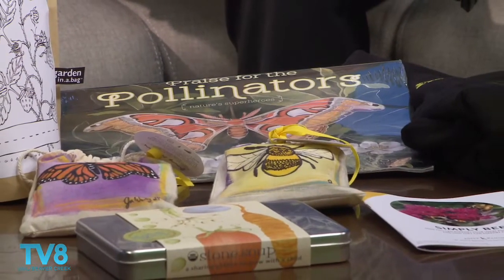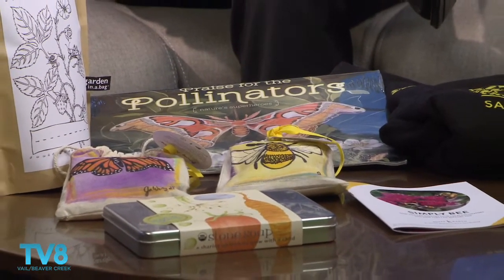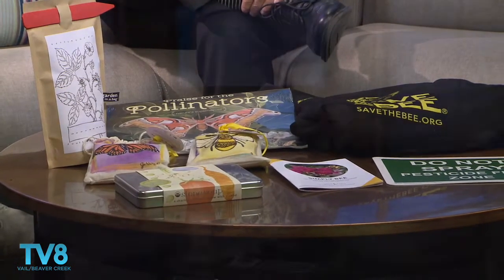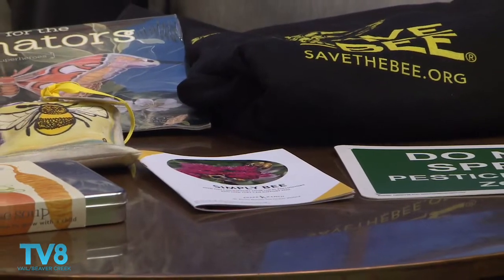Knapp Harvest Cary Hogan 03.03.22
Knapp Harvest joined us for Good Morning Vail this morning!